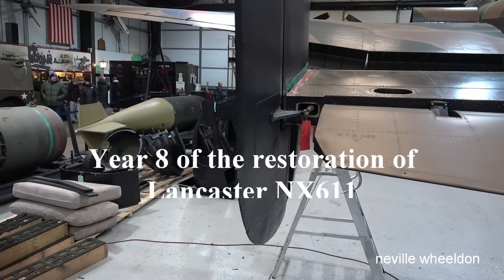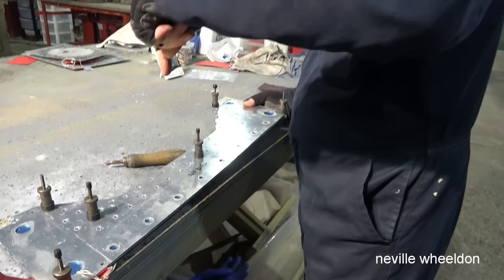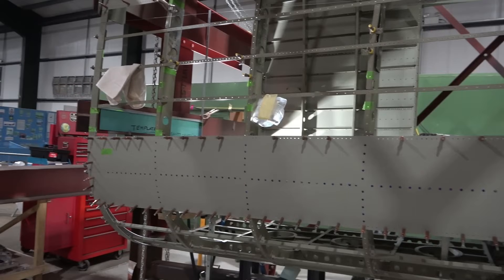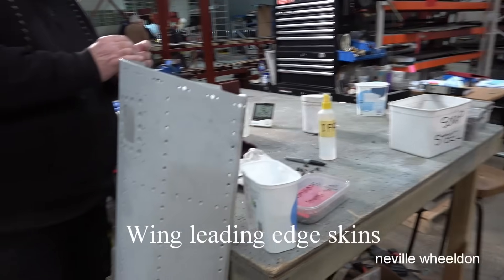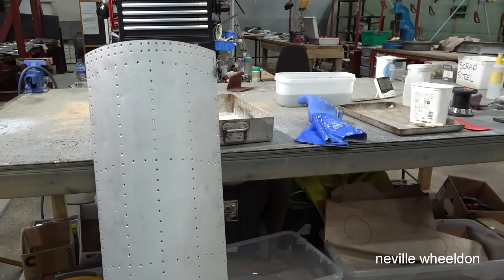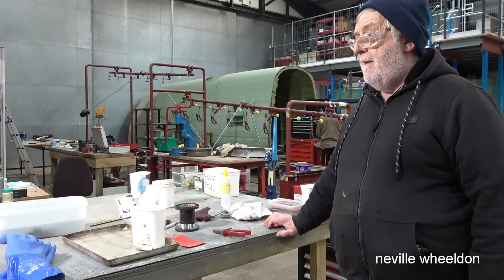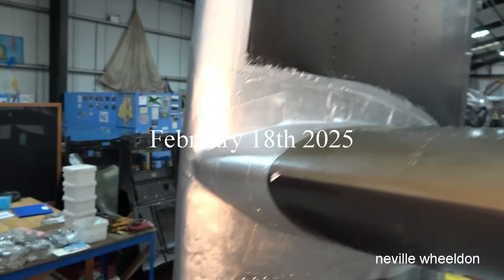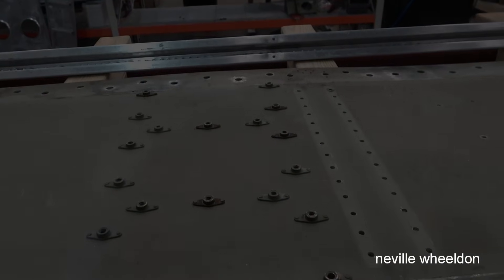Video 289 Restoration of Lancaster NX611 Year 8. Tailplane fitted to NX611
Keith and John working on inspection and sandblasting. Jacob completes his first airworthy wing part.
Fitting of the Tailplane.